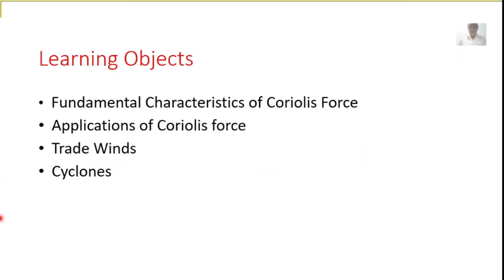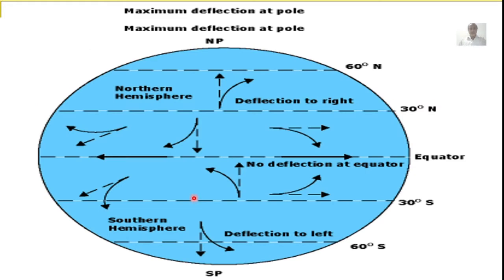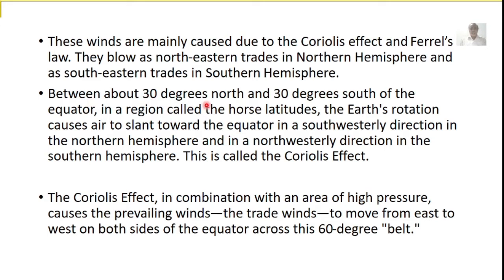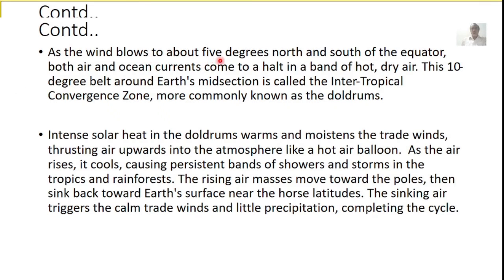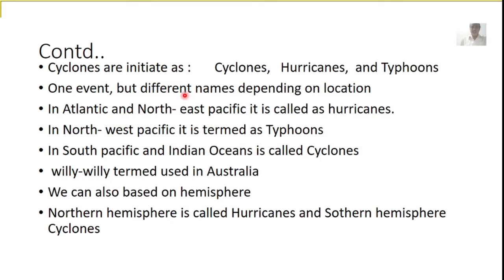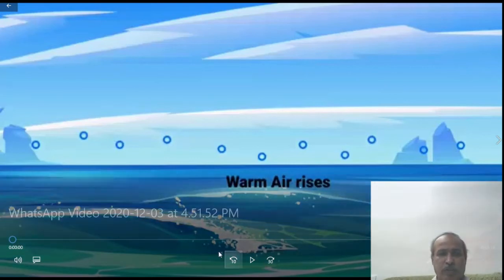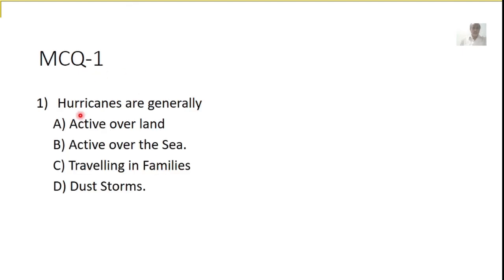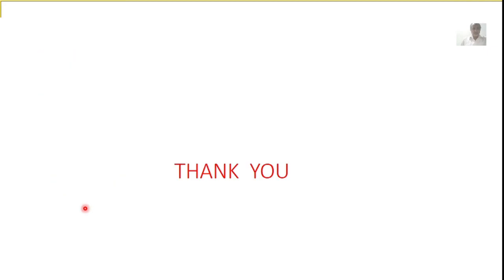apli coriolis vedio